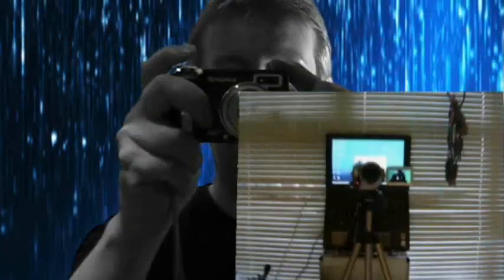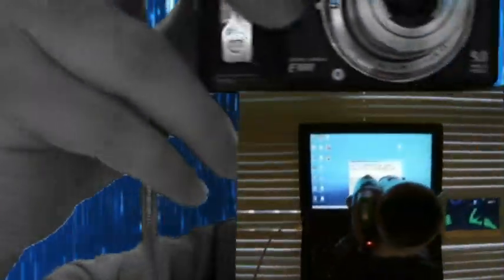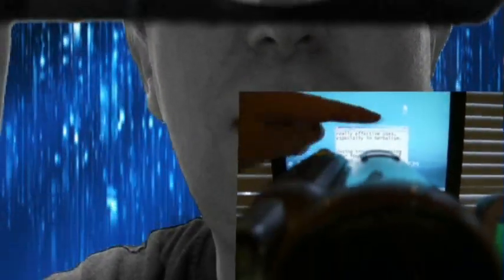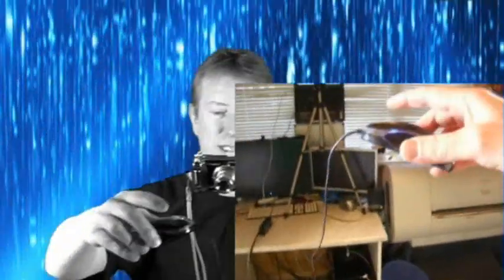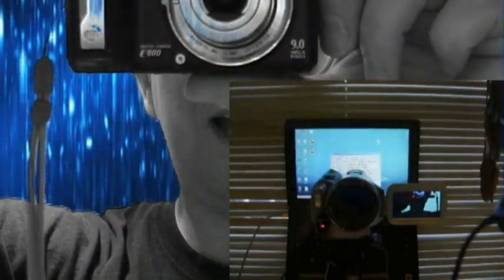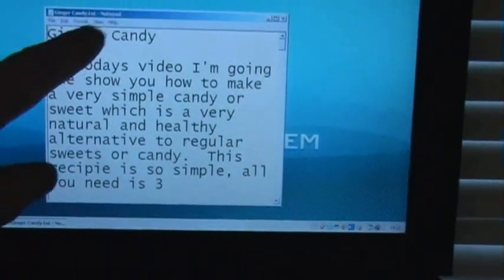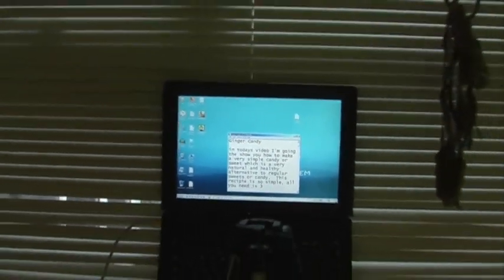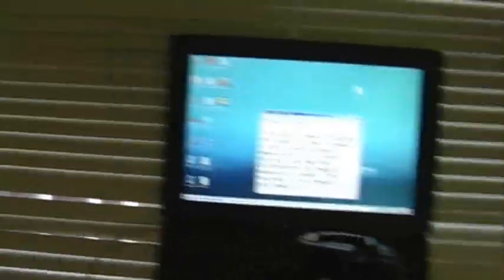How To Make a Teleprompter or Auto Cue - Simple Idea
How To Make a Teleprompter or Auto Cue:
An extremely simple home made auto cue / teleprompter - you don't even need any special software.

How To Make a Teleprompter